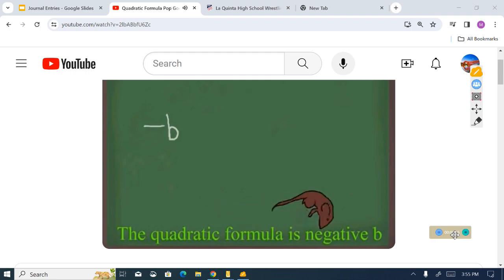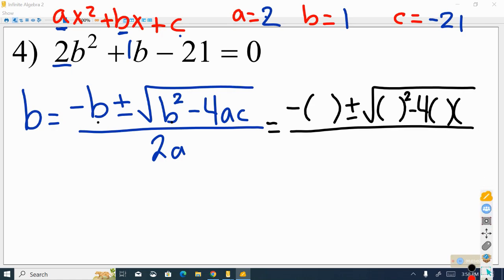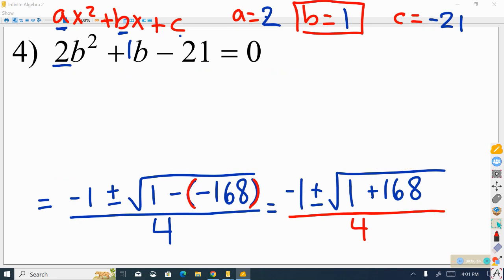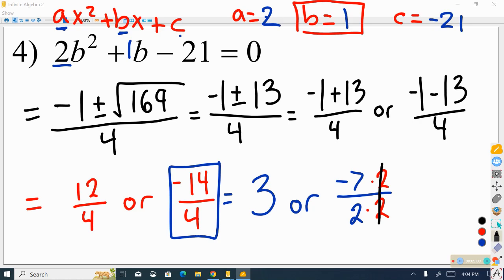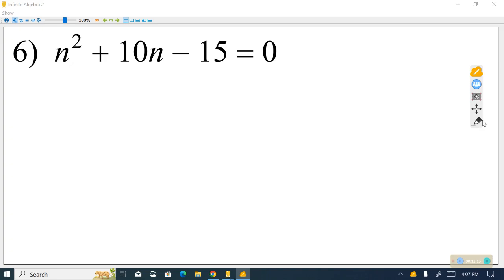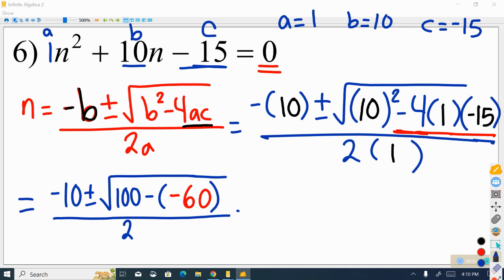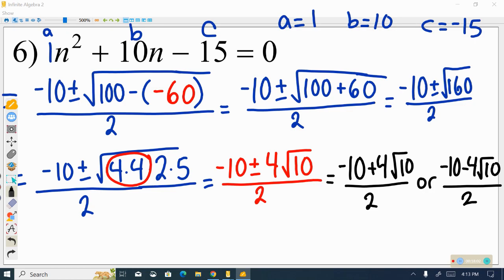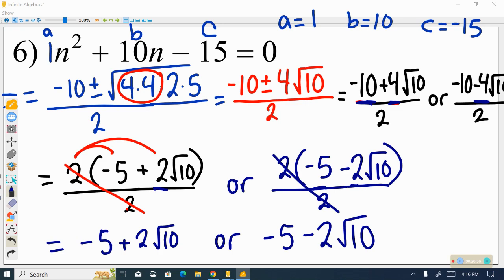The Quadratic Formula